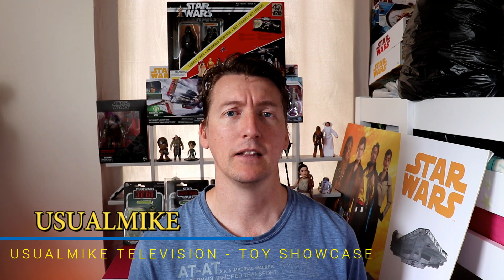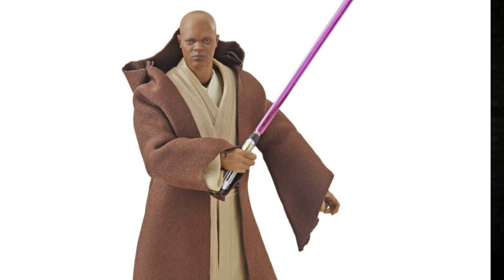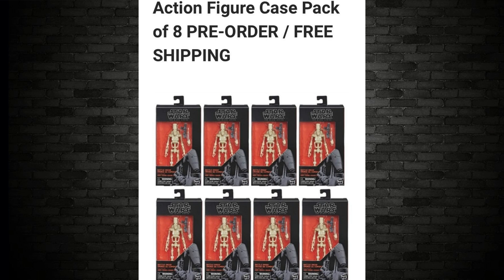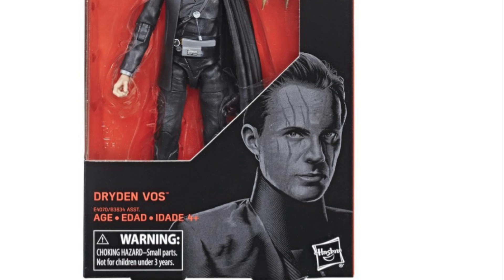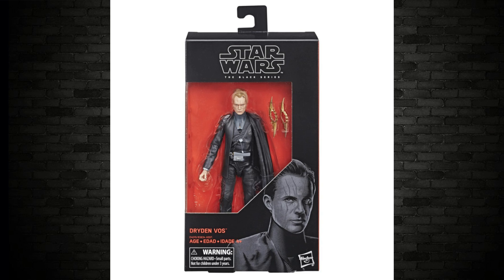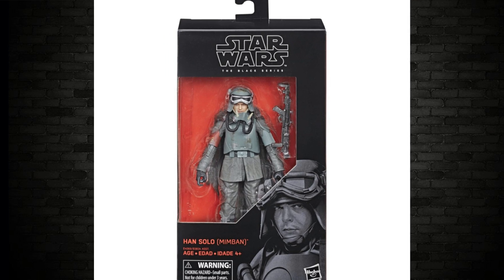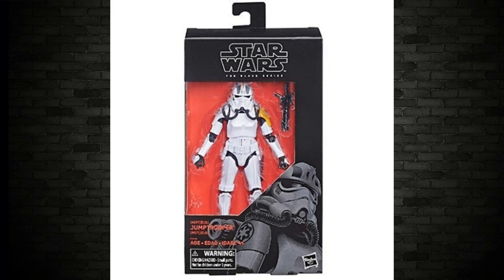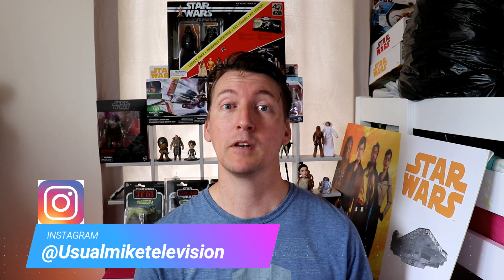STAR WARS LEAKED TOY IMAGES OF THE BLACK SERIES WAVE 20 EXCLUSIVE VINTAGE COLLECTION ELITE CLONE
In this video we check out the STAR WARS LEAKED TOY IMAGES OF THE BLACK SERIES WAVE 20 EXCLUSIVE VINTAGE COLLECTION ELITE CLONE TROOPER!

Special thanks to Yakface.com. Check out the website by clicking the

This supports the channel for more exciting future content.

This is a link to my Ebay page with lots of collectibles Available